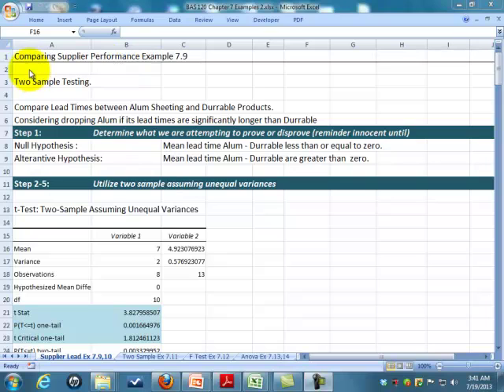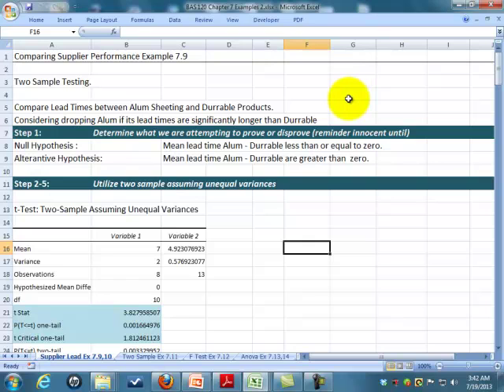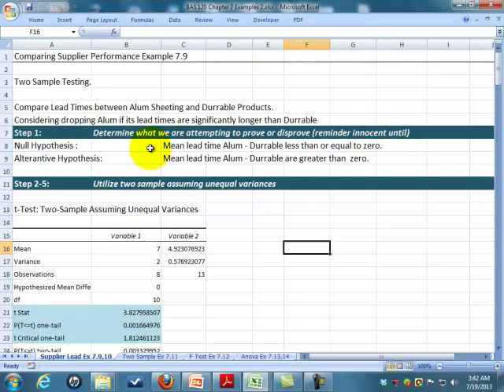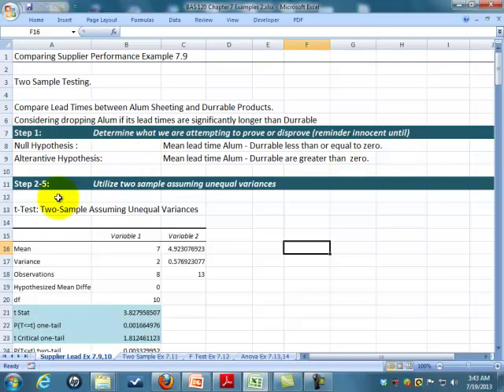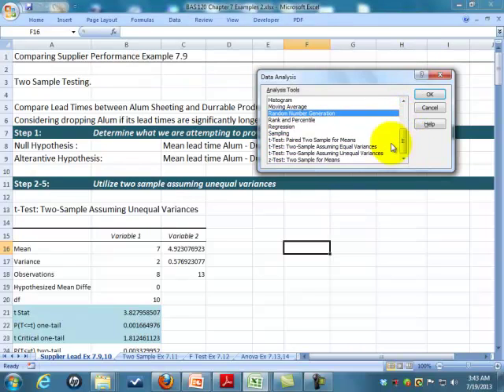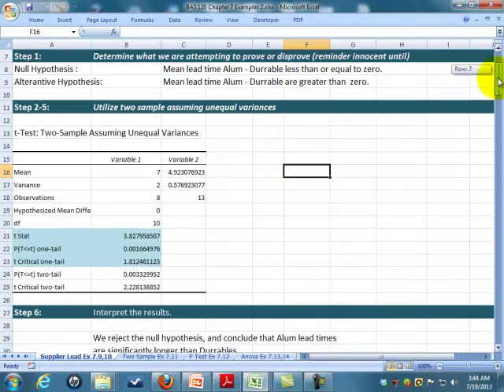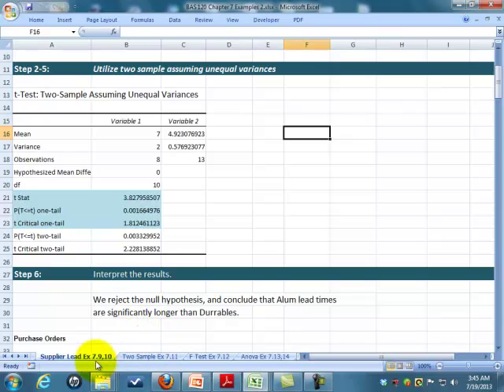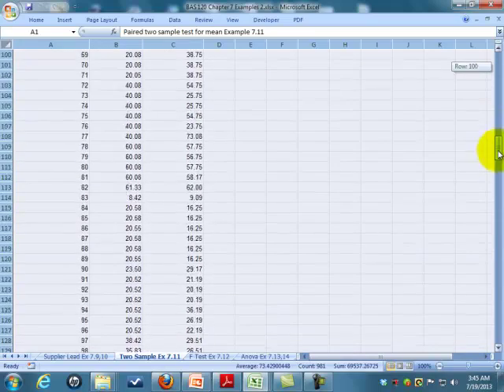BAS 120 C7 Ex 7 9 11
Concept: 2 Sample: Numerical Data
Example: Vender Lead Times